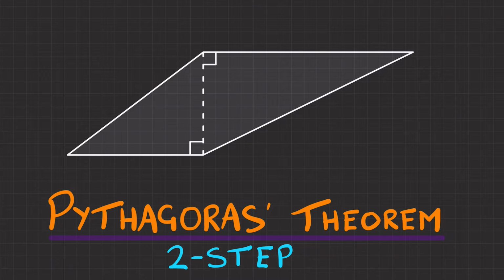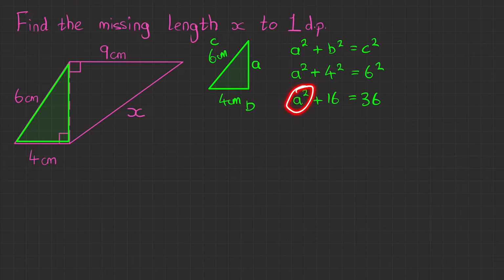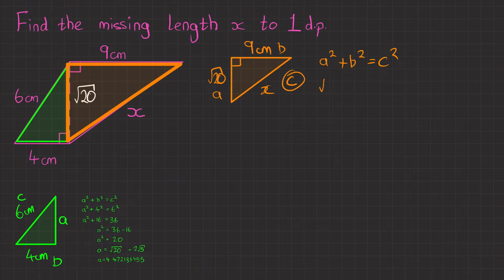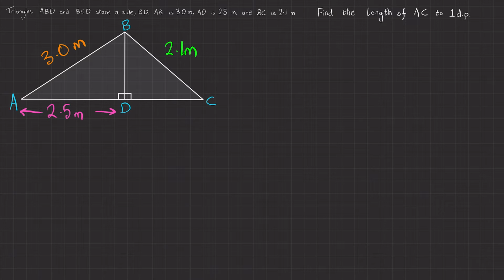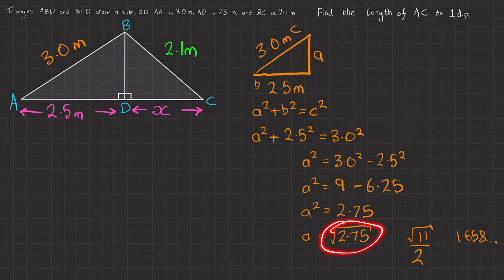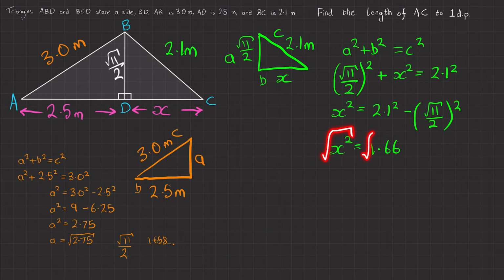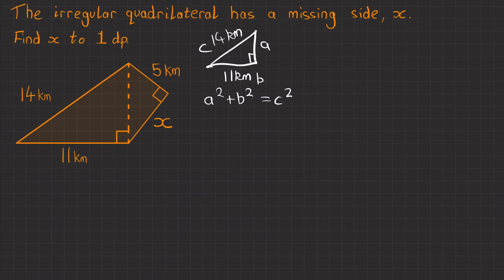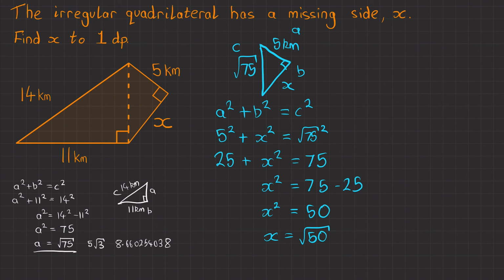2-Step Problems - Pythagoras' Theorem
I'll show you how to go about some 2-step Pythagoras' problems.

Content:
0:00 - Intro
0:03 - Problem 1
4:29 - Problem 2
9:41 - Problem 3
12:31 - Outro